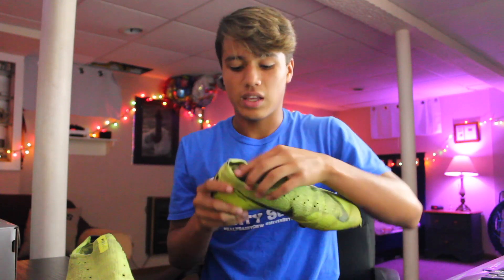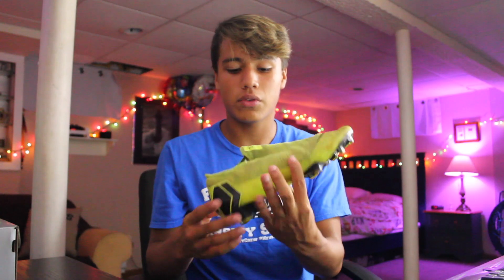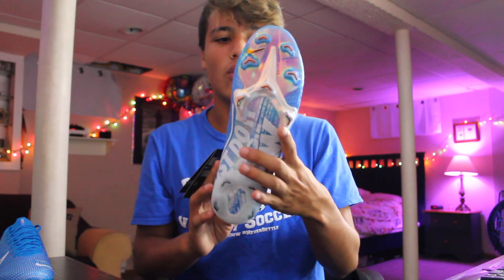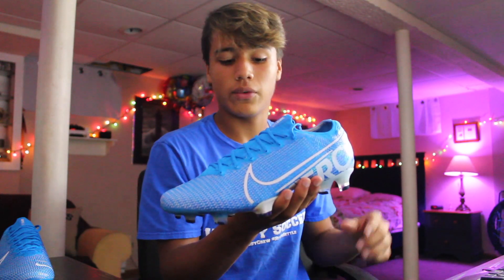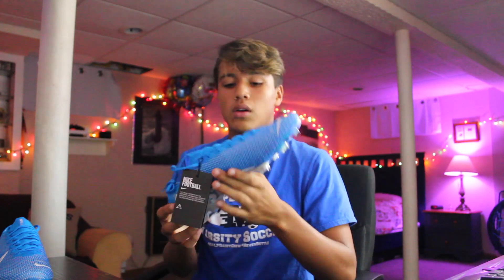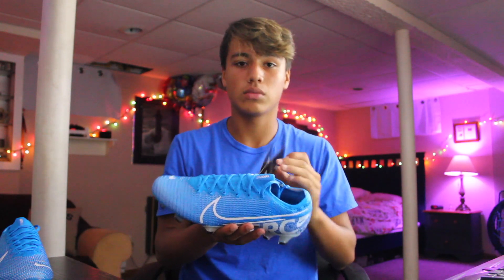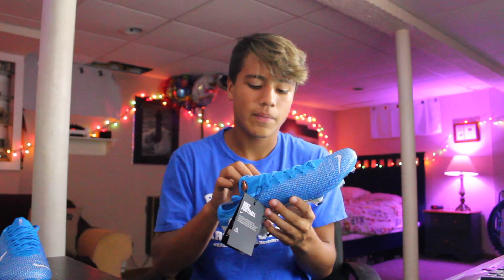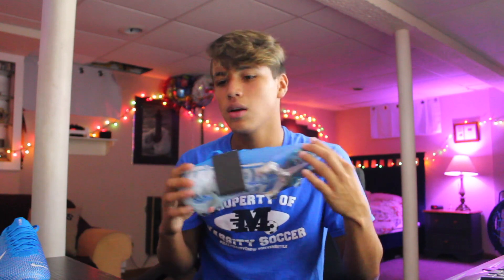REVIEW OF NEW | NIKE MERCURIAL VAPOR 13